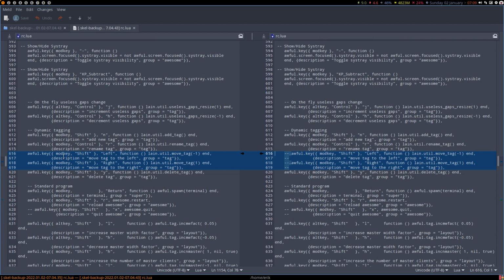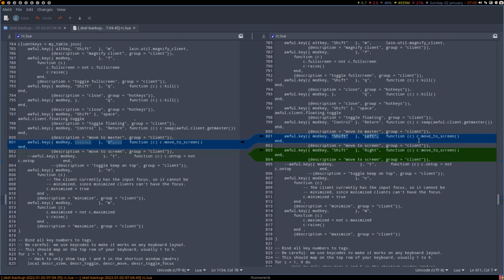ArcoLinux : 2508 Awesome - moving windows to second screen with super + shift + arrow right and left